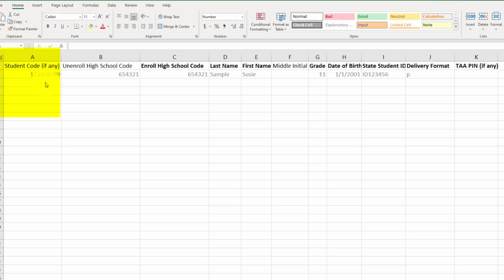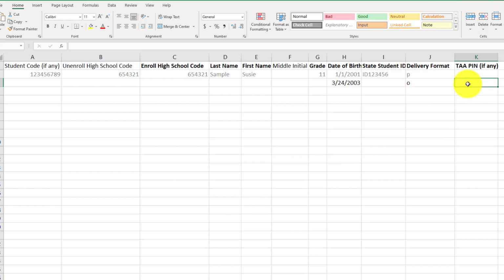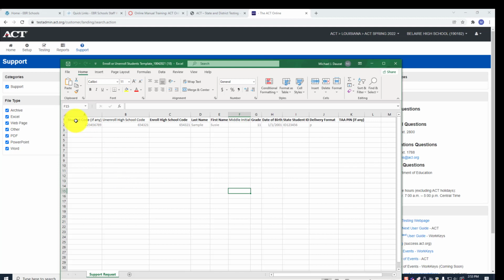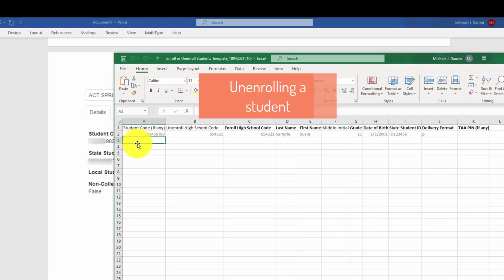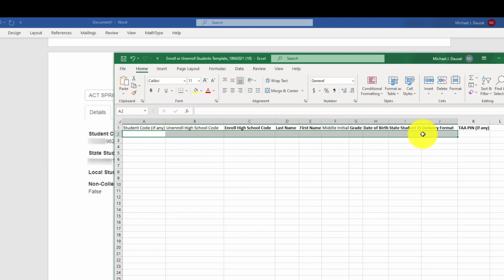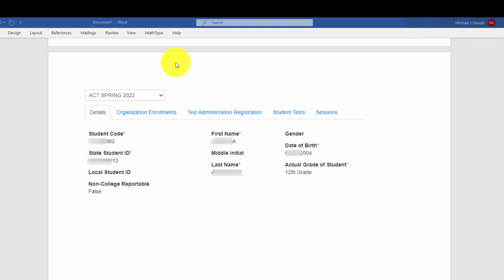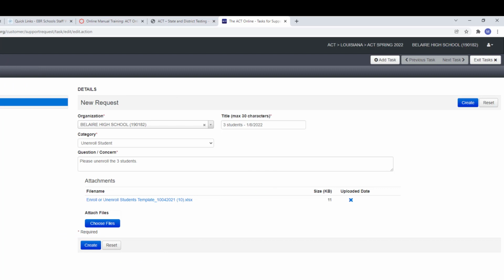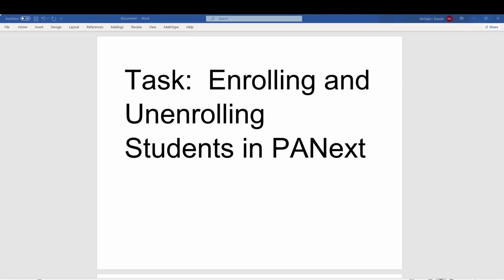EBR ACT - Enroll or Unenroll Students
This video will show you how to enroll and unenroll students in PANext for ACT testing.